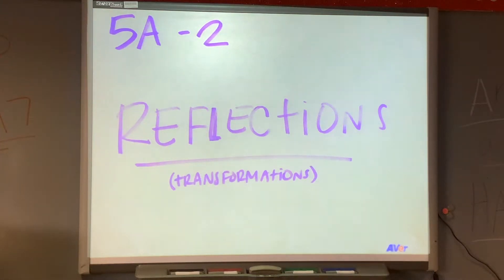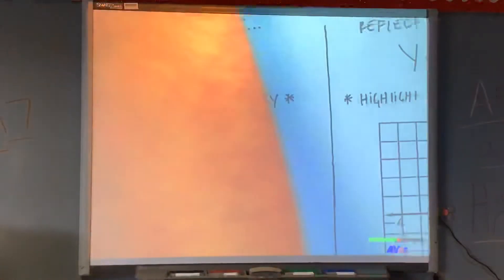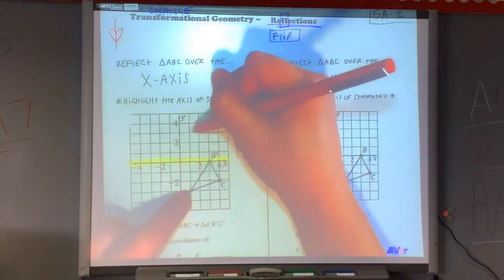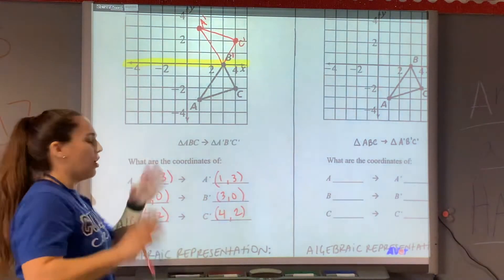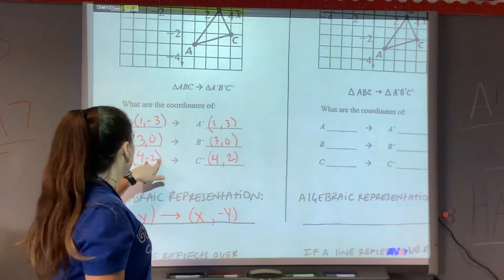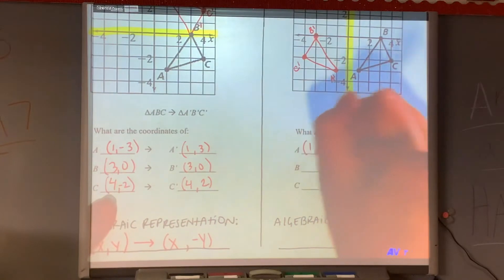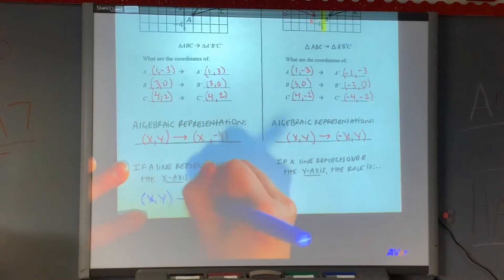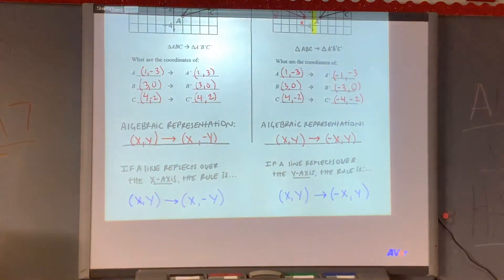5A-2 Reflections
Pre-Algebra Transformation Unit 5